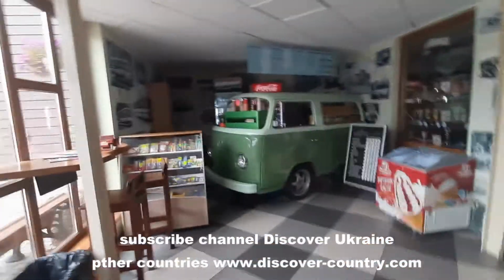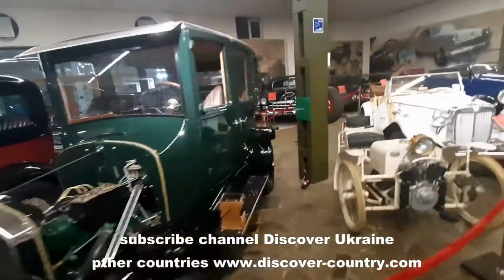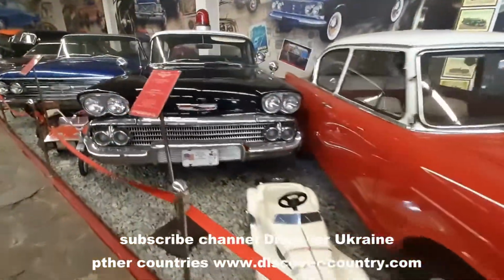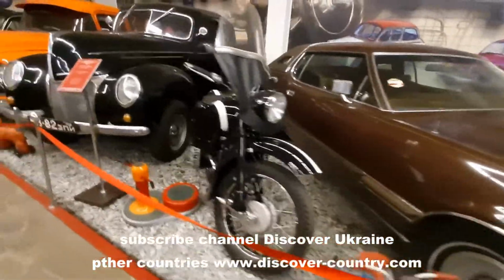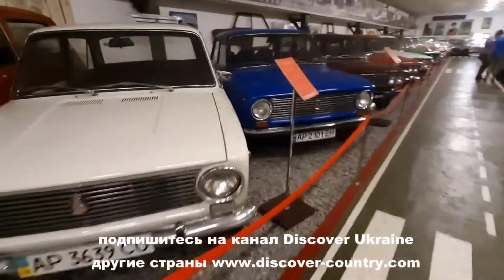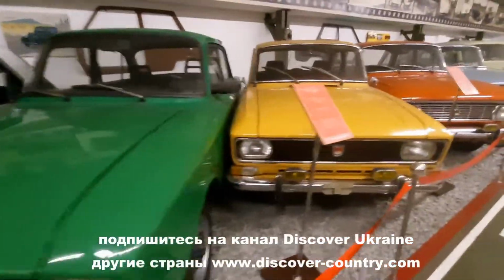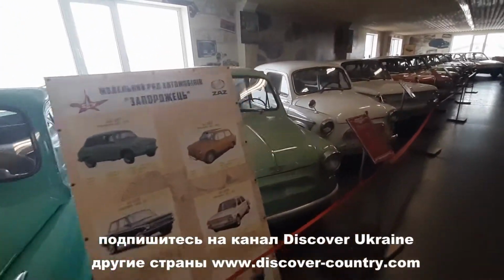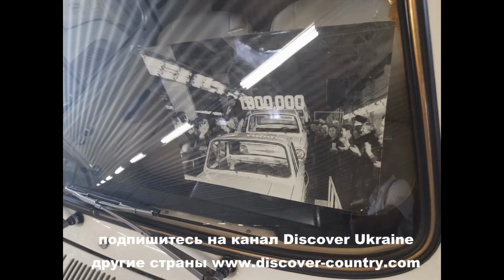The coolest museum of Ukraine; Zaporizhzhya Zaporozhye city Phaeton museum